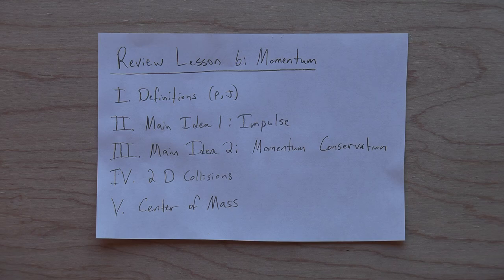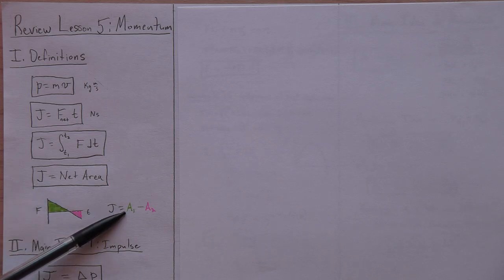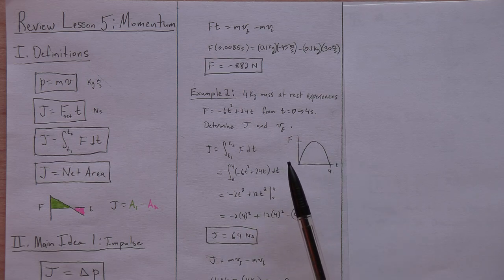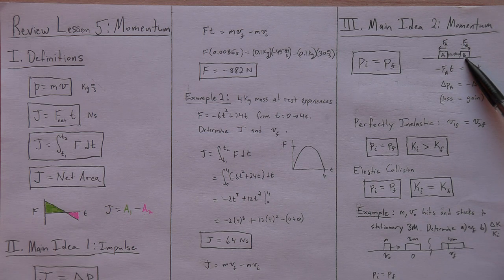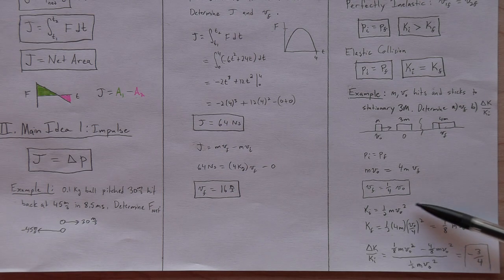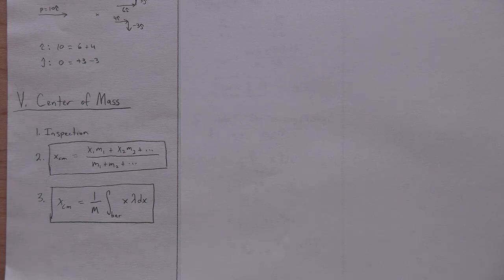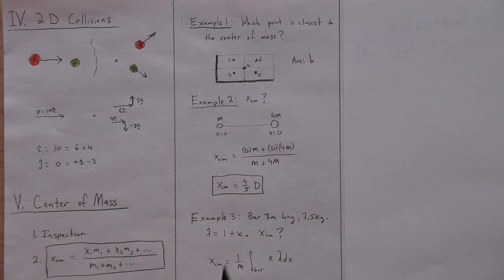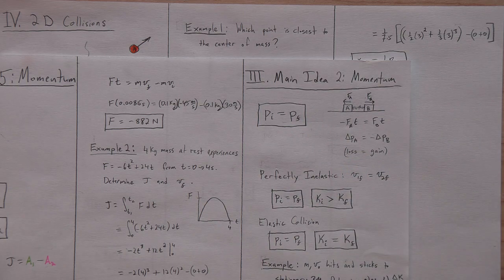Andrew Tupaj: AP Mechanics, Review 5, Momentum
Momentum Topic Review Video